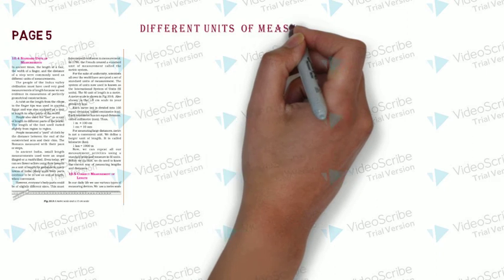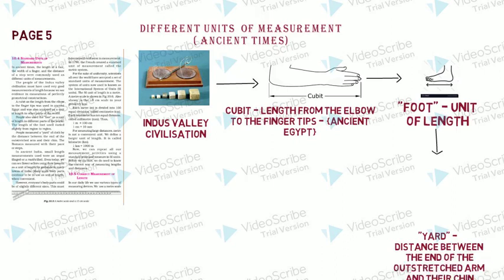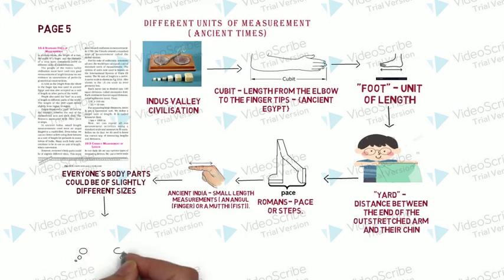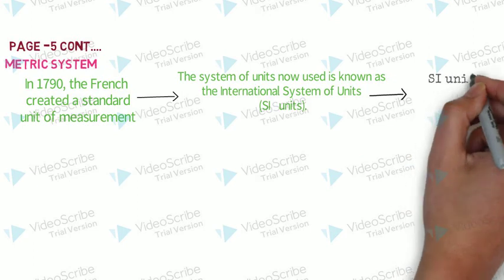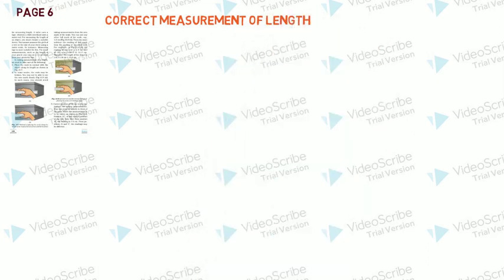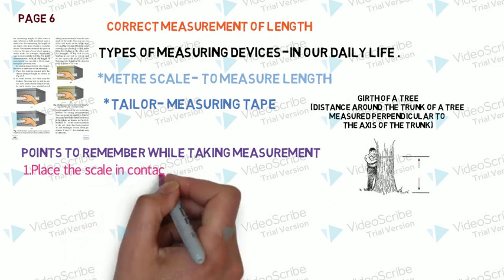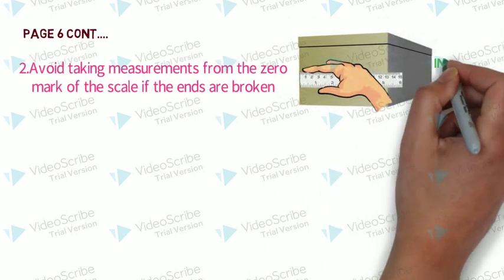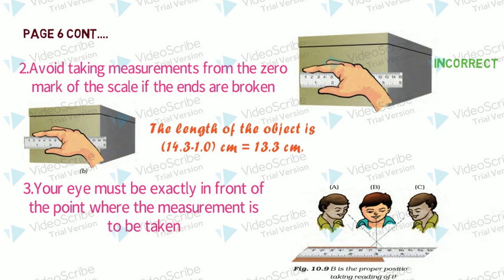Page wise revision notes -class 6, ch- 10 motion and measurement of distance -part 2(pg-99-100)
page wise notes  part 2 class 6 -ch-10